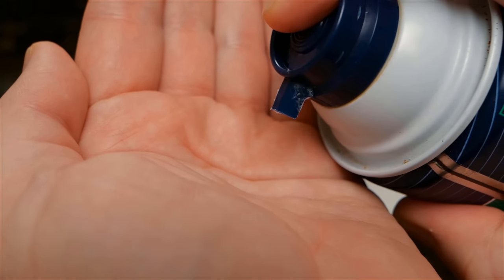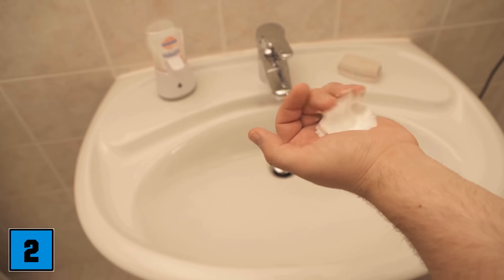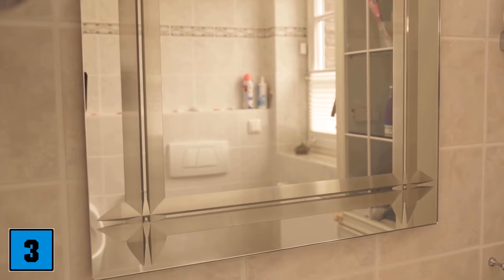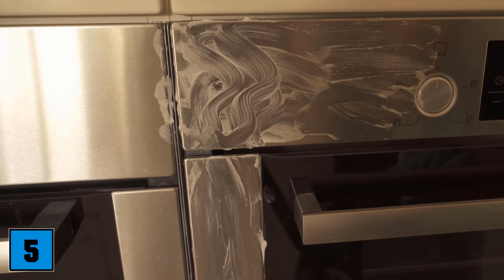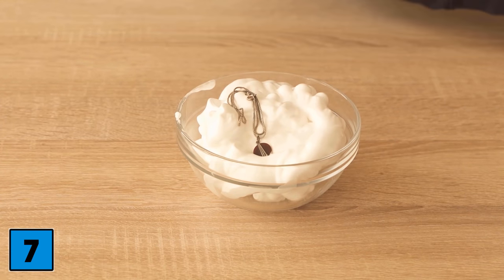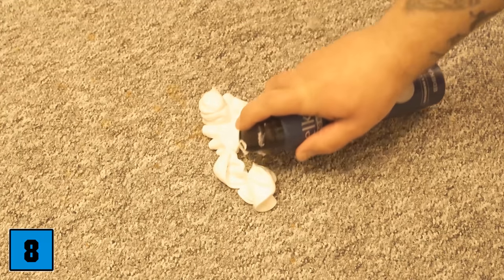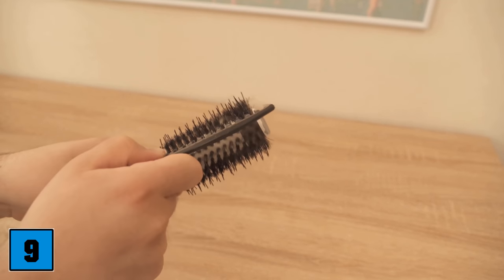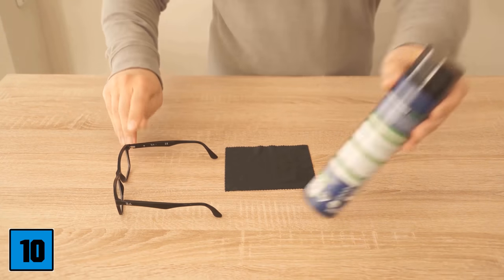10 cleaning TRICKS with Shaving Foam that really EVERYONE should know 💥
Have you ever used shaving cream for cleaning? - Here I show you 10 ingenious cleaning tricks with shaving cream!

You can use shaving cream not only for shaving, but also for cleaning! Therefore, I show you in this video once what you can do with shaving cream everything!

1. is your pan from below also dirty? Then take some shaving cream, spread it on the bottom of your pan and let the whole thing for about 15-20 minutes. After that you can simply wipe it off with a damp cloth and your pan will shine like NEW again!

2. have you painted the apartment and then still paint on hand? What does not come off so easily with conventional soap, works wonderfully with a little shaving foam! Just rub a little shaving foam in your hands, then rinse with water and your hands are clean again!

3. you come out of the shower after showering and the mirror is fogged up? You can easily prevent this with a little shaving foam! Take shaving cream on a cloth and wipe the mirror until it is streak-free clean. Now you have a protective layer on the mirror, so that it no longer fogs up after showering.

4. the sink is full of lime stains? Again, just take some shaving cream to clean this once. Simply rub it in, wait 20 minutes and wipe everything off completely. Already shines the sink like new and all the stains are history.

5. what works in the stainless steel sink of course also works on other stainless steel surfaces. For example, on the oven! Here you can also get rid of the annoying stains easily and quickly with a little shaving cream. But also in the bathroom on the faucets you can get rid of dirt and lime stains with shaving foam!

6. do you have a door that squeaks? In most cases, this is due to the hinge. But if you have some shaving foam, you only have to rub it once, wipe off the remains and the whole thing should no longer squeak.

7. old jewelry usually no longer shines so beautiful and just looks dirty. But all you have to do to make it shine again is to soak it in shaving cream and let everything soak in for about 30 minutes. After that, take it out and rub it with an old toothbrush. Then rinse under water and all the jewelry shines like new again and all thanks to a little shaving foam.

8 Even stains in the carpet can be easily removed with shaving foam. For this, spray the stain with shaving cream and work the whole thing in with a towel. If it is a long pile carpet, you can simply massage in the shaving foam. Now it is best to let it work overnight and brush it out the next morning. The coarser remains you can still suck up with the vacuum cleaner and afterwards it looks as if the stain had never been there.

9. the hair bust contains not only some hair but also a lot of grease and other dirt. You can easily remove the hair, but the other dirt is stubborn! Just put some shaving cream on your brush and work it in once. Leave for 20 minutes and then rinse under clean water. The entire brush is clean again!

10. and in the last cleaning trick we use the same effect, which shaving foam already had at the mirror. We wipe our glasses lenses with it to prevent them from fogging up!

Try these cleaning tricks with shaving foam but definitely once!